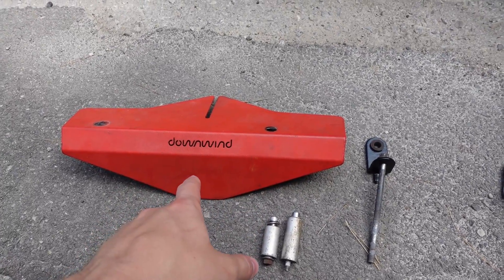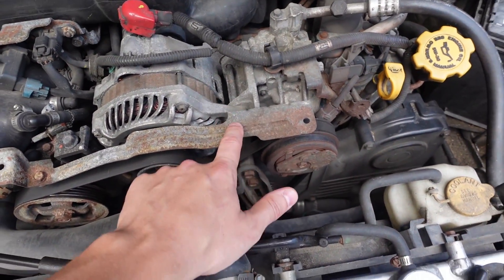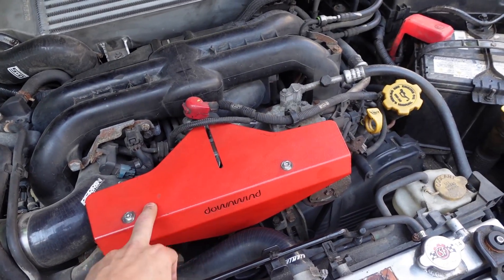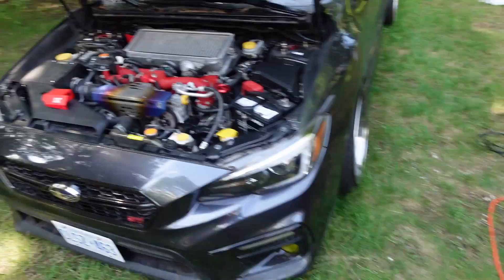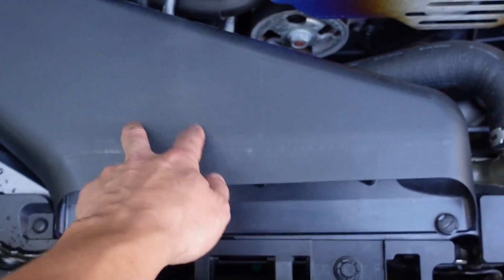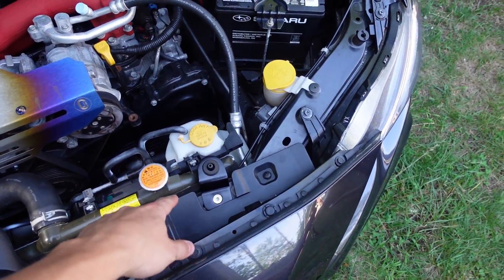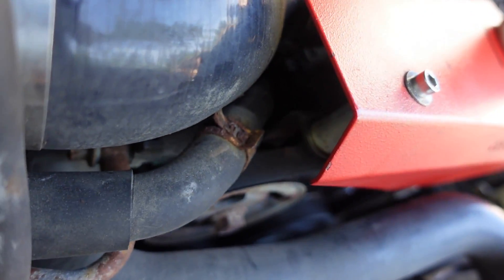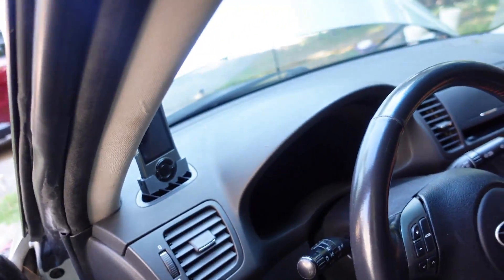Installing "Free" Mods On My Cars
Well this video was a bit different. If you guys keep your eyes peeled online you never know what deals you might find!

Subaru OEM Belt Cover Bracket Part Number:
23791AA002
Aluminum Radiator Brackets: